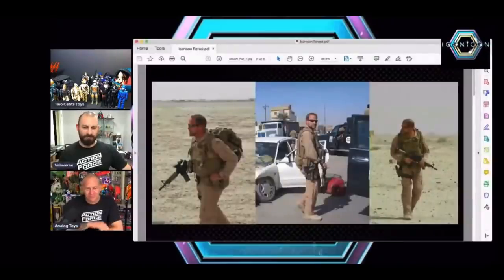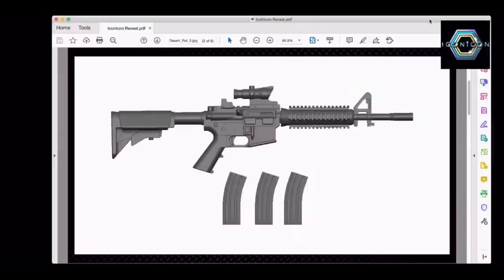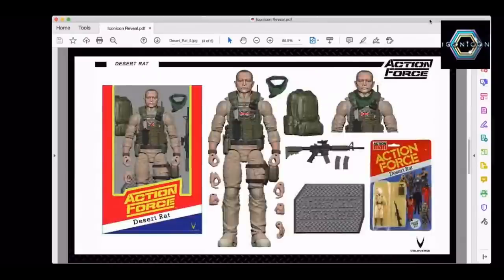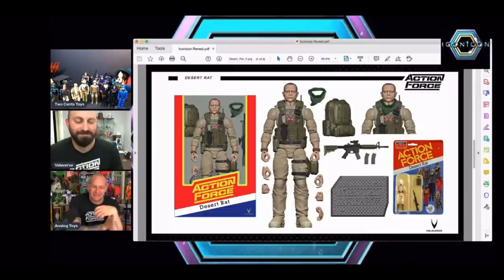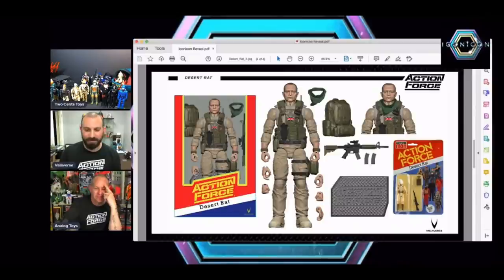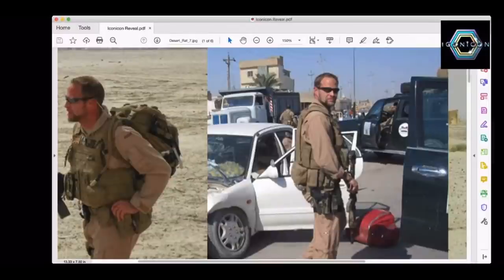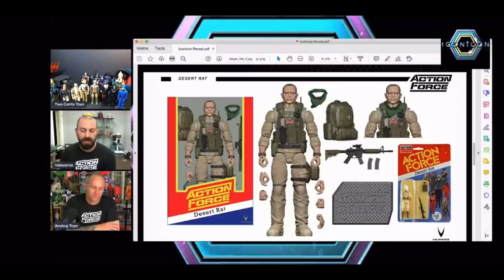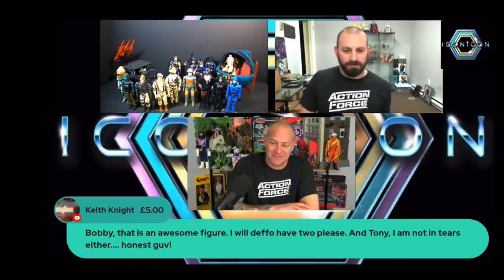Action Force - Desert Rat has arrived!!!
If you missed the Iconicon panel by Two Cents Toys, is the clip of the unveiling of the newest member of Action Force, Desert Rat.  The all new character is based on Tony Roberts of Analog Toys.  Make sure to follow both Two Cents Toys and Analog Toys for more awesome content (links below).